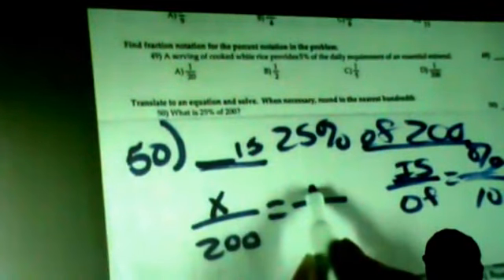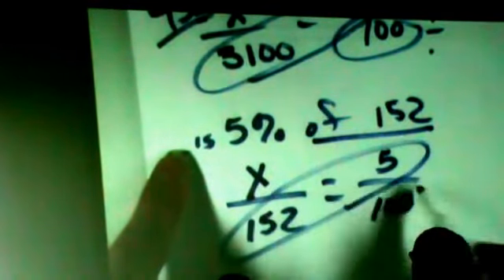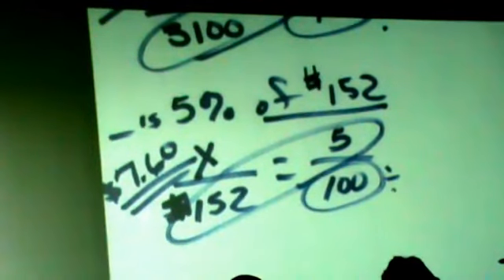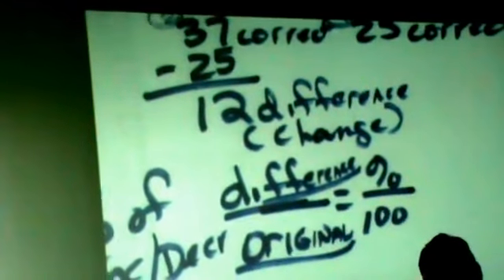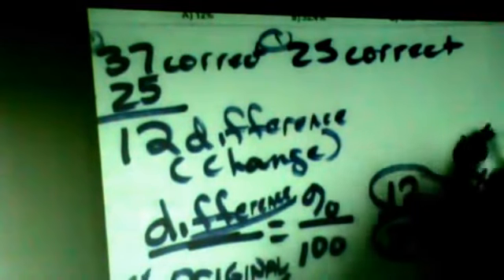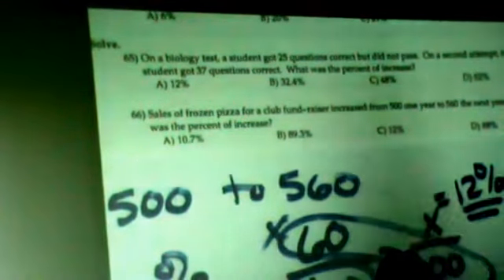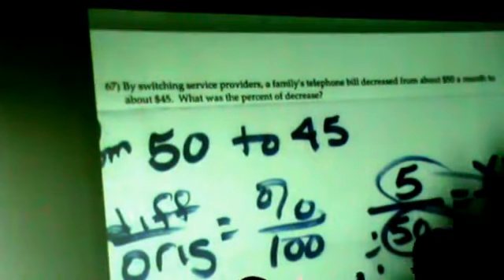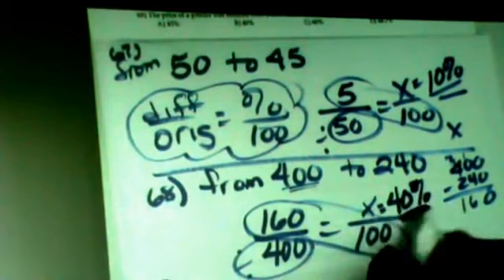CCDM 103 Ch 5 6 Test Review Pt 2 2012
Ratios, Proportions, and Percents